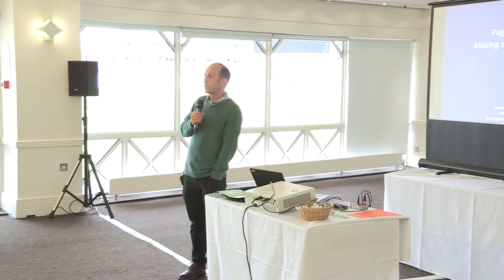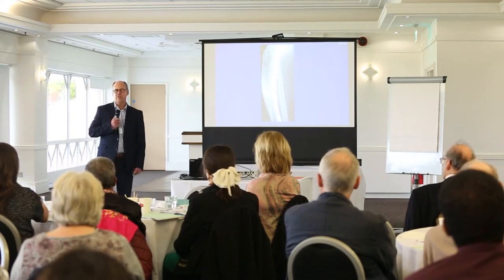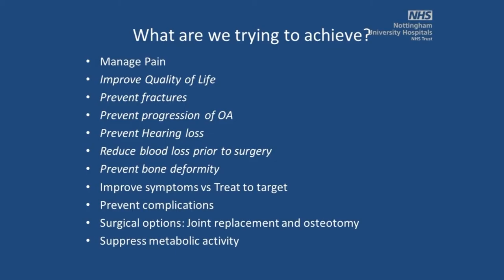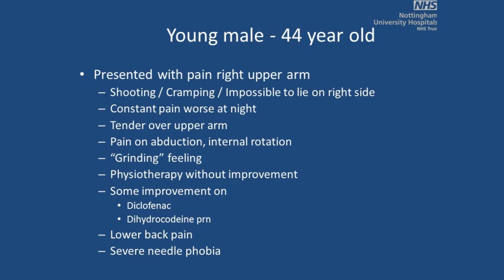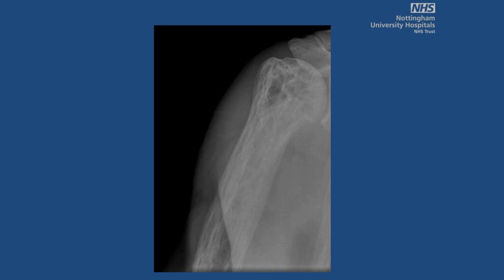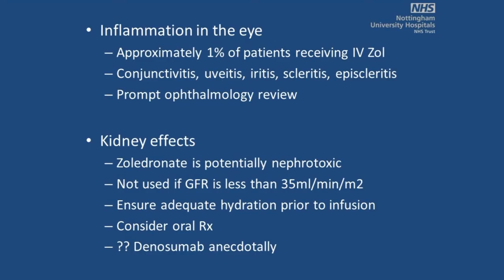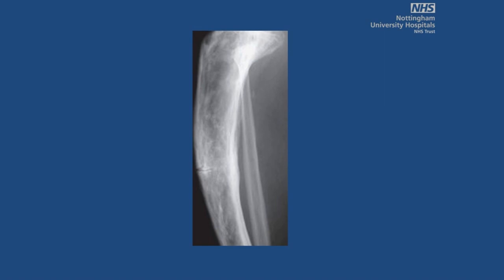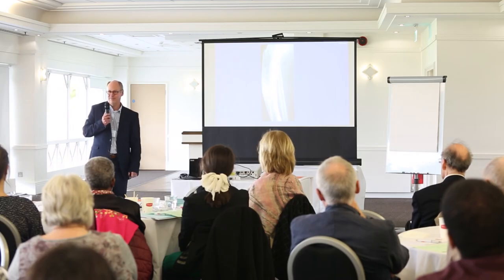Making Sense of Treatment for Paget's Disease of Bone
Dr Peter Prinsloo is a Consultant Chemical Pathologist in Nottingham who attended a Paget's Association Information Event to discuss Making Sense of Treatment for those who have Paget's Disease of Bone.